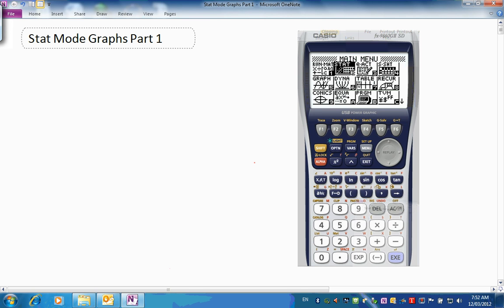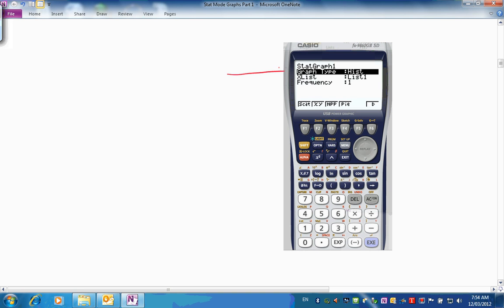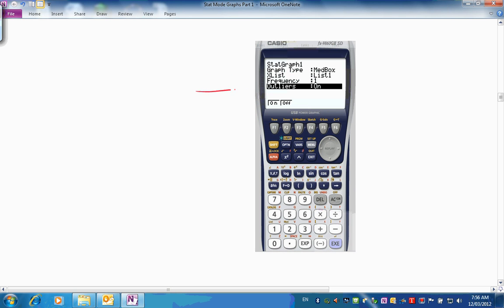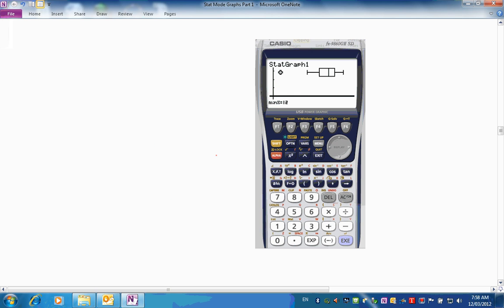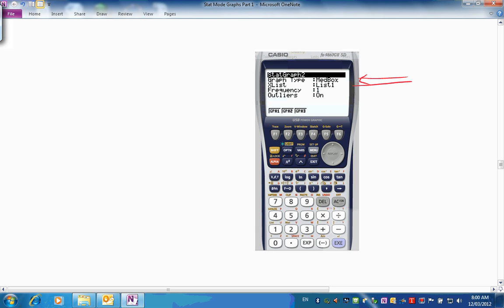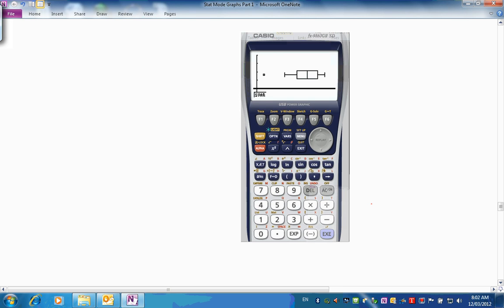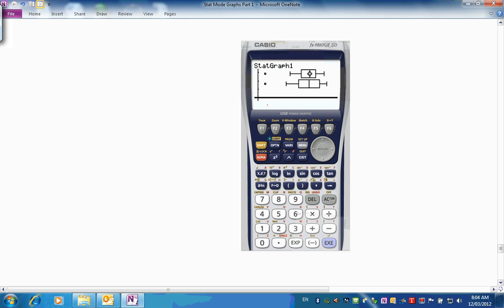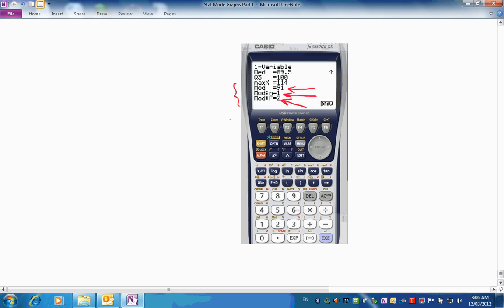Part 3.3 Stat Mode Graphs - Part 1 (15 mins).wmv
Introducing the basic steps for producing statistical graphs.